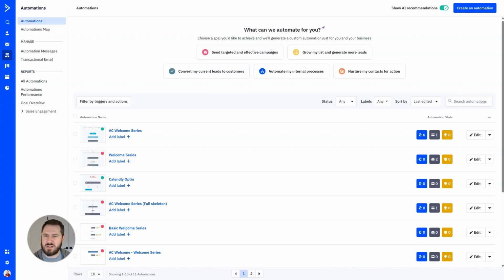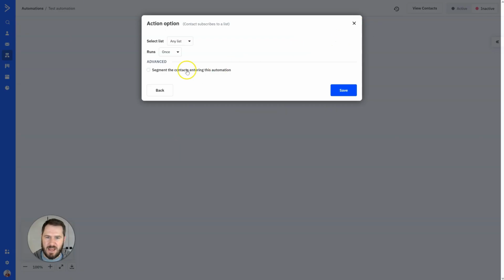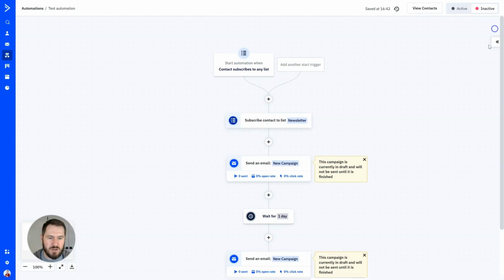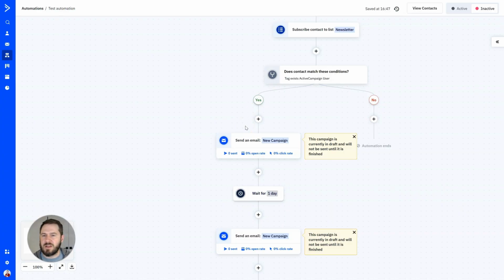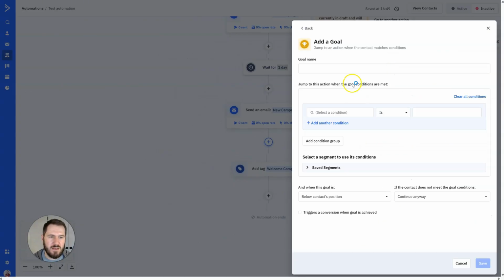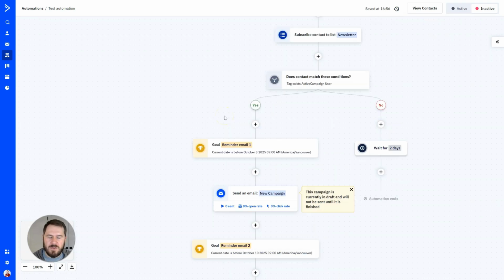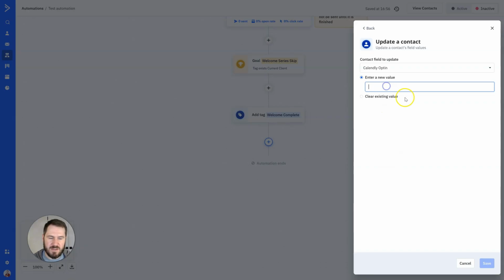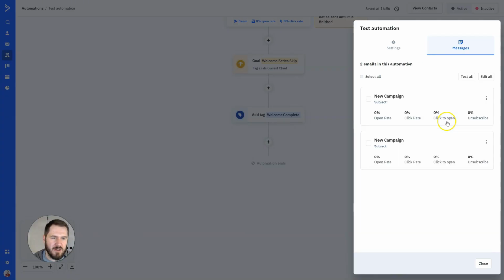ActiveCampaign Automation Tutorial for Beginners: Triggers, Actions & Workflows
New to ActiveCampaign's automation builder? This tutorial walks you through the essential building blocks: understanding triggers (how automations start), actions (what automations do, like sending emails and tagging contacts), and workflow steps that enable you to set up powerful automation logic (waits, branches, and goals).

If you're looking for professional help from ActiveCampaign-certified specialists, check out my